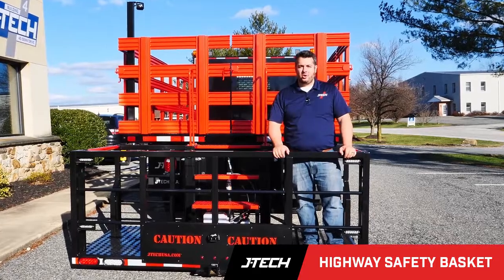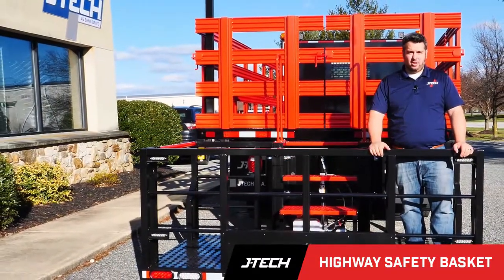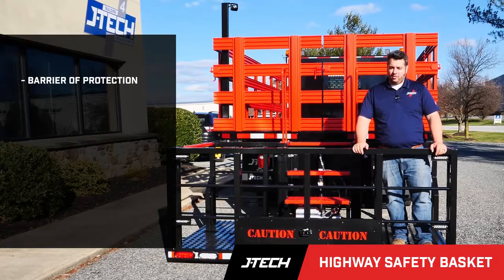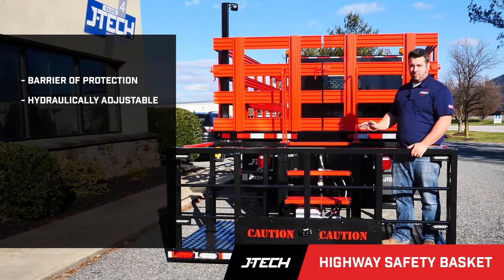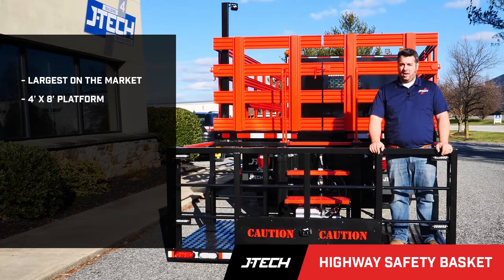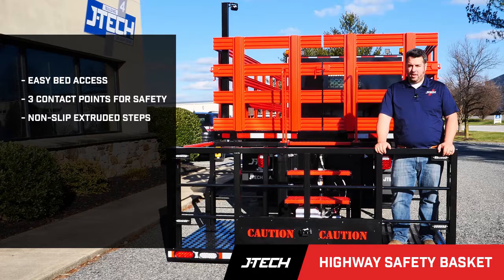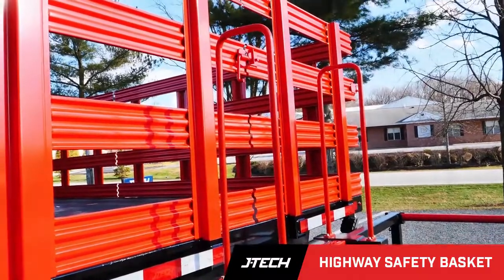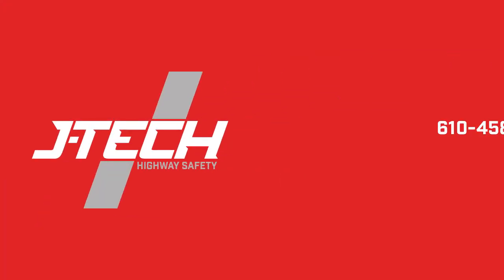J-Tech Highway Safety Basket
J-Tech's Highway Safety Baskets provide a secure platform for setting and picking up traffic patterns.  Hydraulically adjustable with the largest platform available on the market, the J-Tech Safety Basket is loaded with features to provide a barrier of protection to keep crews working efficiently and off the road.

Reach out to J-Tech Highway Safety at to learn more about our line of safety baskets and our full portfolio of Highway Safety innovations.